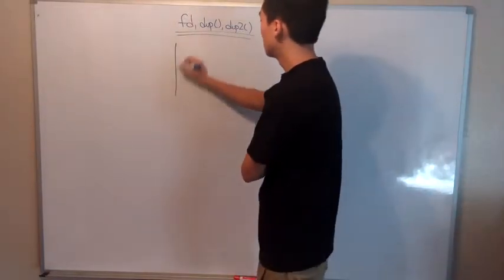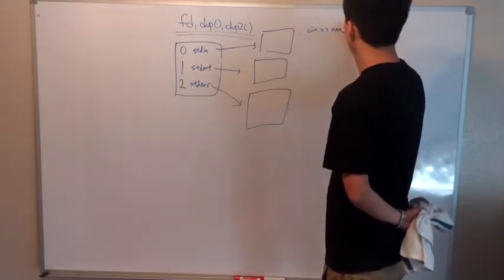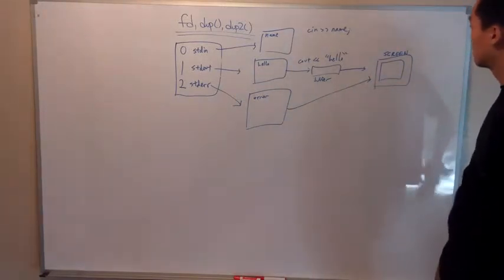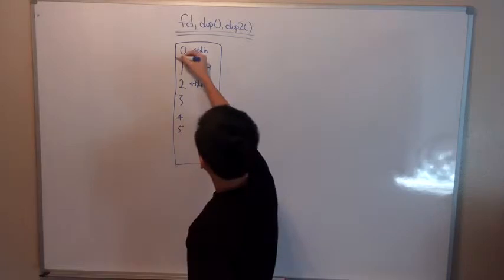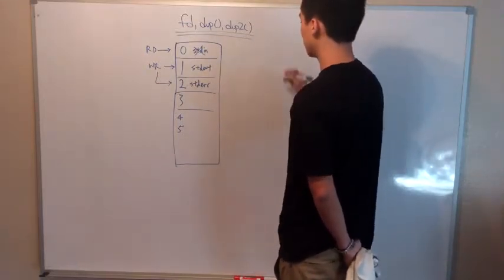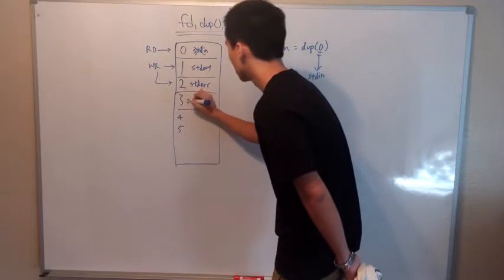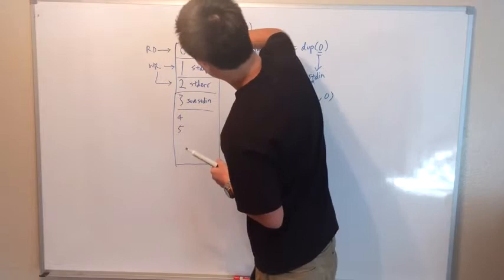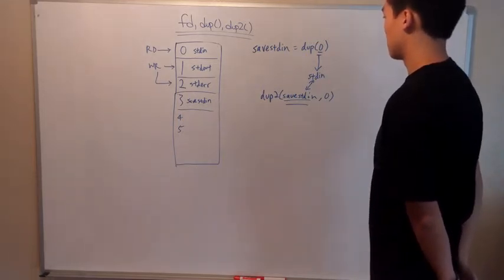fd, dup dup2 system call tutorial 1